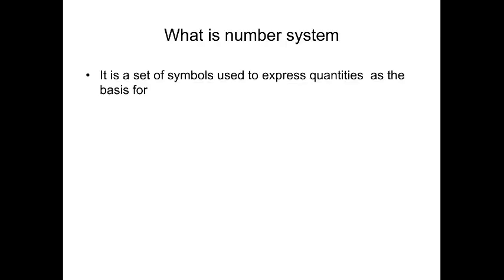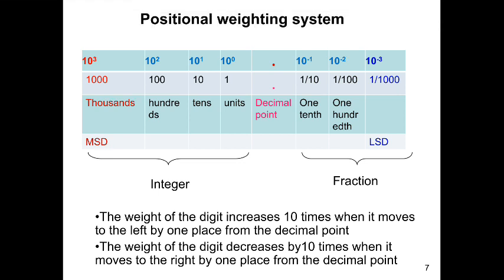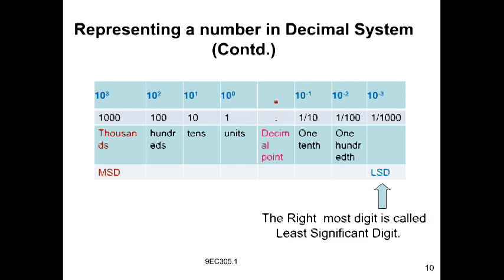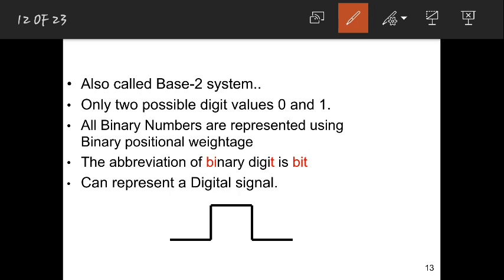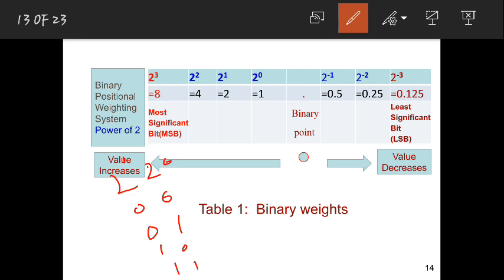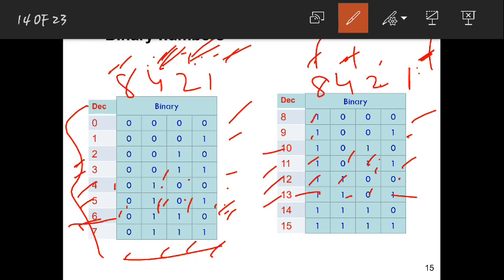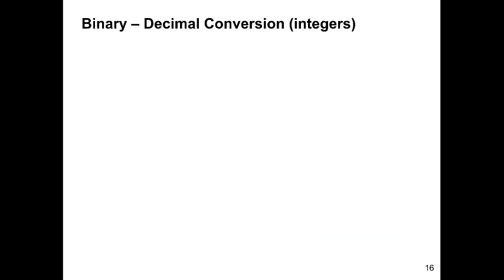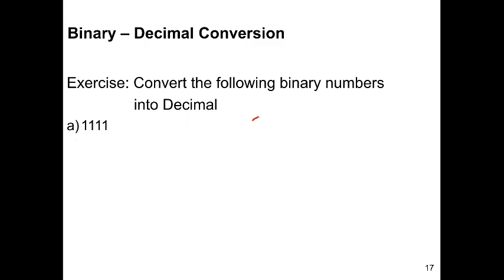Digital Electronics | Number System-1